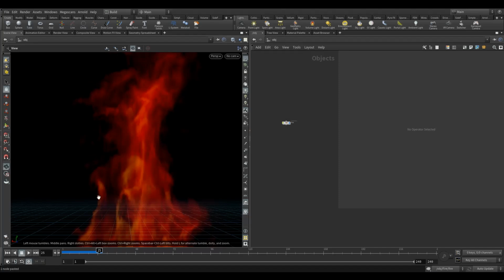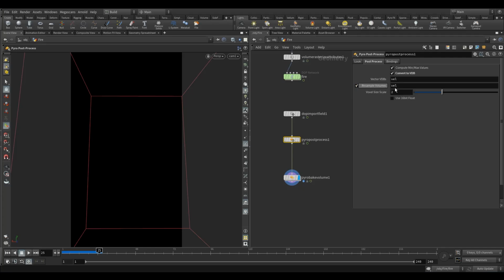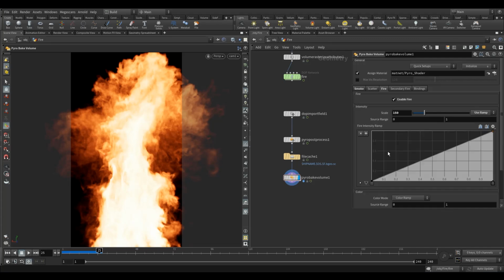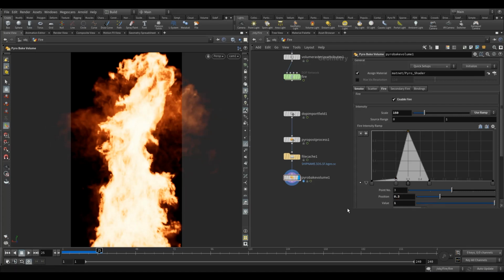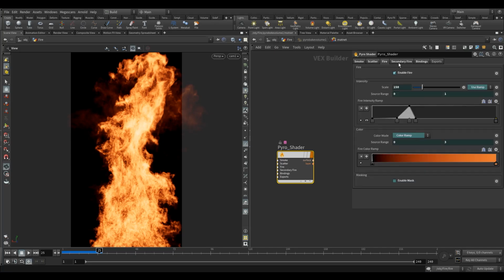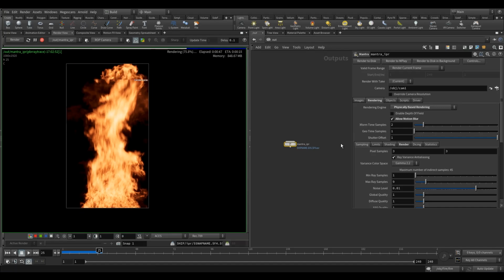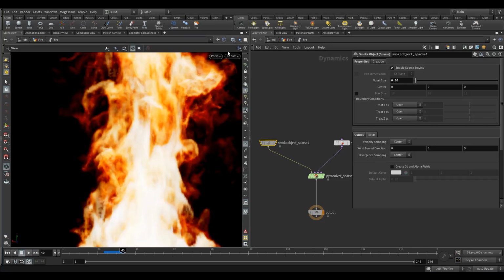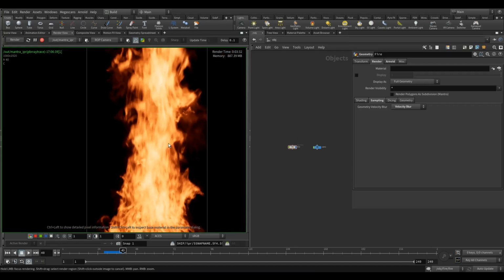module iii week 04 07 render v1 1080p